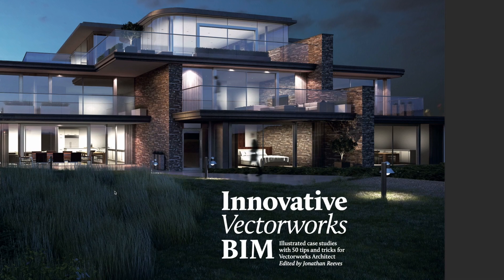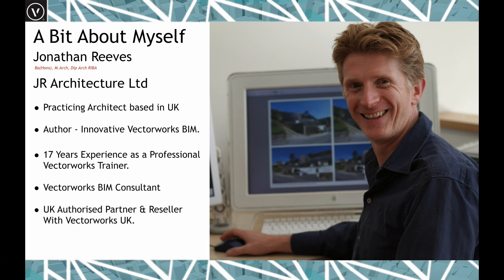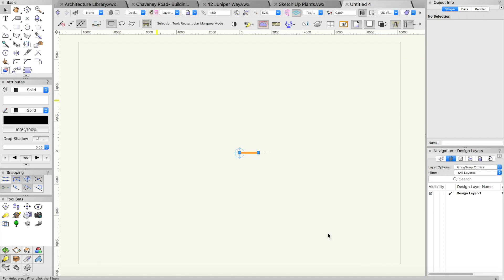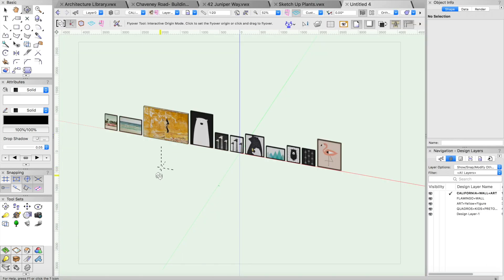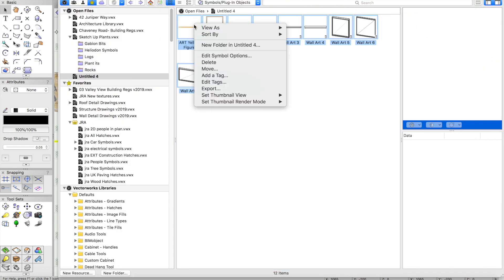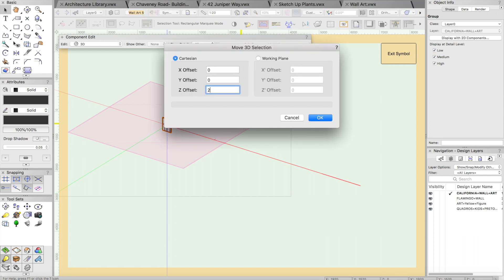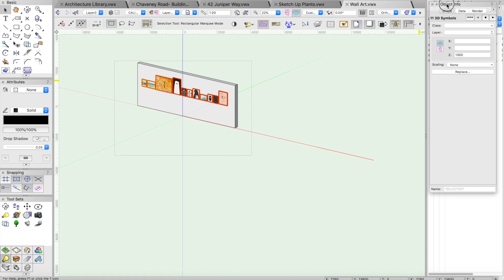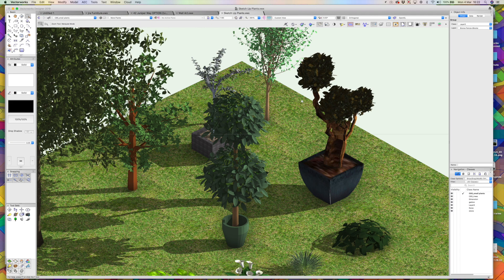Vectorworks Libraries from SketchUP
This video is about creating and managing Vectorworks Libraries and Resources from SketchUP using the 3D Warehouse. Specifically I show you how to create some nice wall art symbols for use indoor projects and then a few other libraries I have recently created, but this technique can be used for anything at all!

Jonathan Reeves is an award winning architect, author and educator of Innovative Vectorworks BIM specialising in professional Vectorworks & Twinmotion Training Sales, 3D, and BIM. JRA Websites:

This video includes the following sections.
0:13 Introduction
0:34 About Me
1:51 The SketchUP 3D Warehouse
2:30 Importing SketchUP into Vectorworks
3:29 Aligning & Distributing with Vectorworks
4:20 Creating Vectorworks Symbols
5:35 Editing Resource Previews
7:35 Creating a Display wall for the Artwork
8:00 Searching and Managing Resources
8:26 Showing off the Wall of Artwork
8:30 Conclusion showing other library objects for external libraries
9:34 Signing off